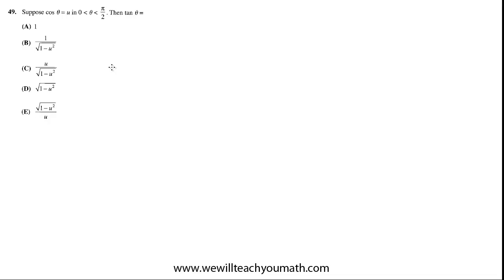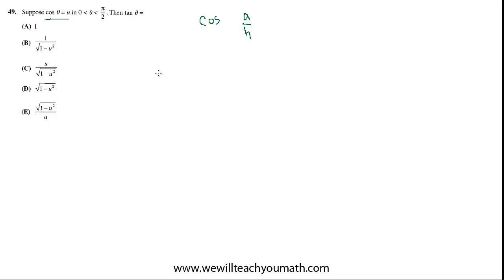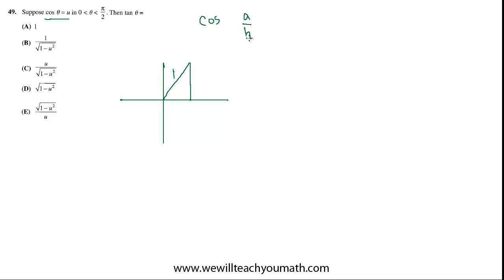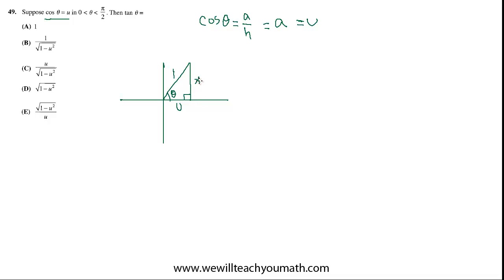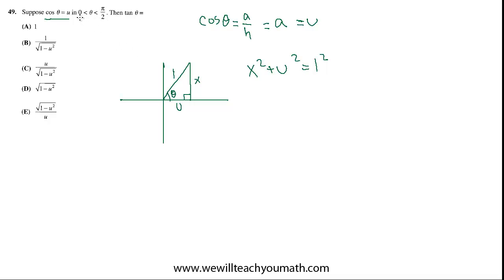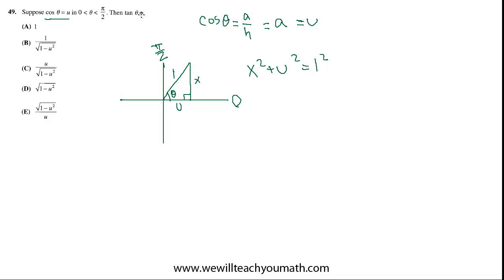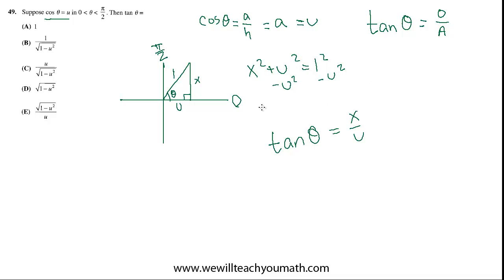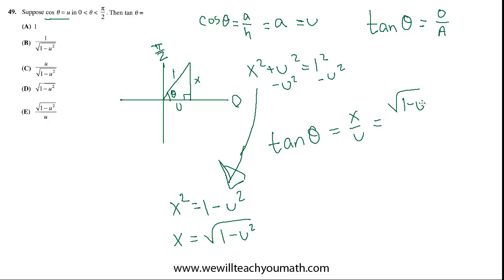SAT Math Level II Subject Test | 49